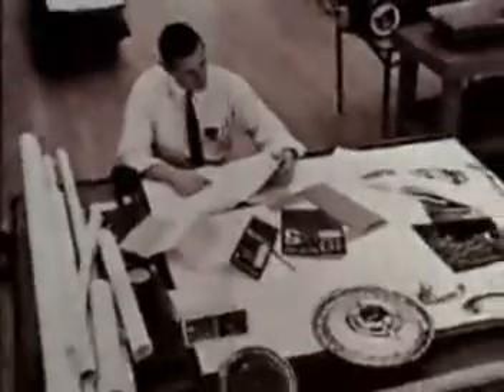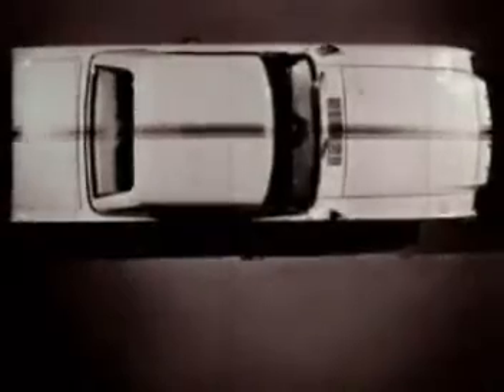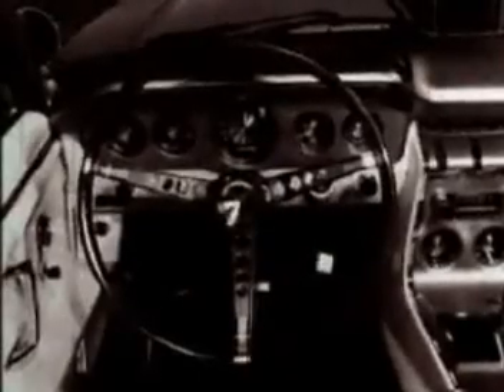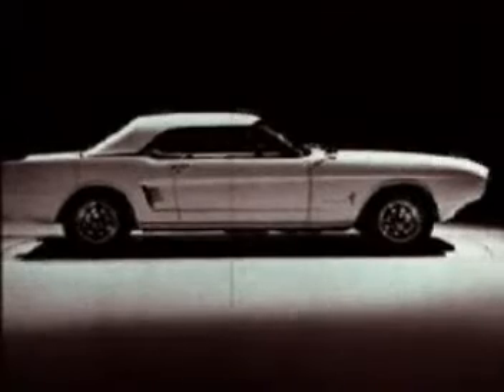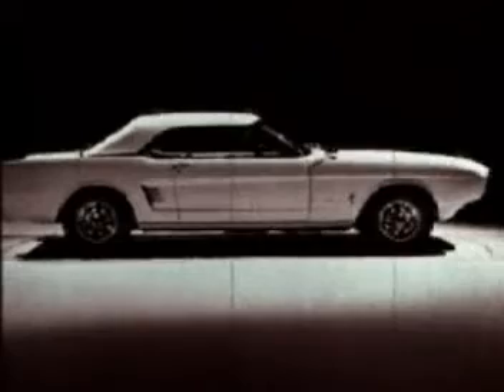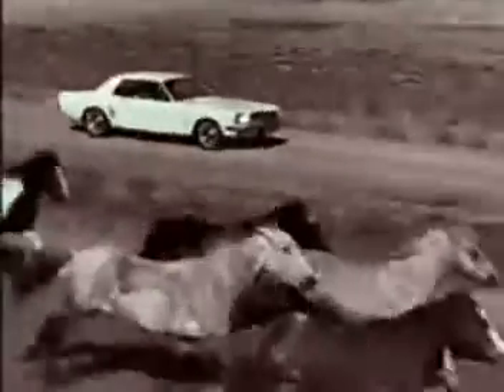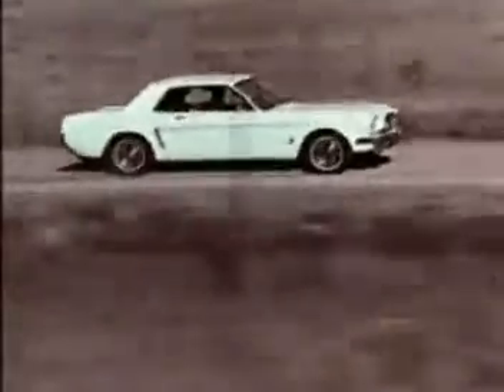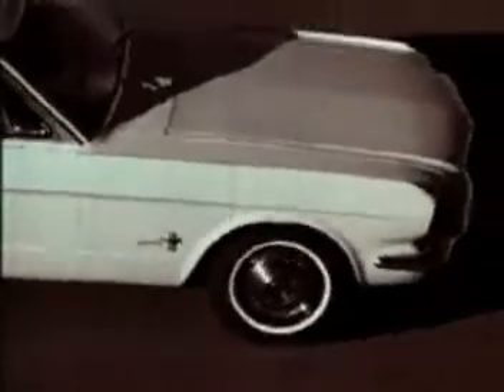Mustang 1964 Advert USA